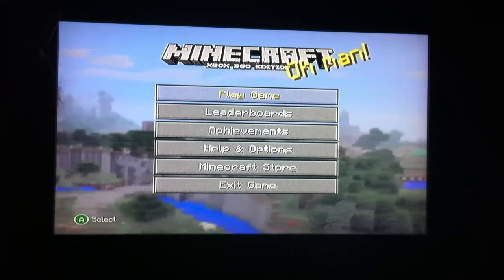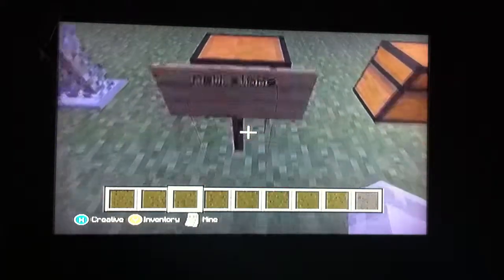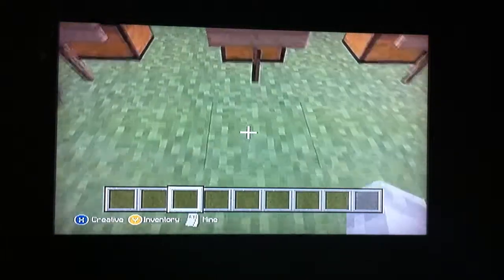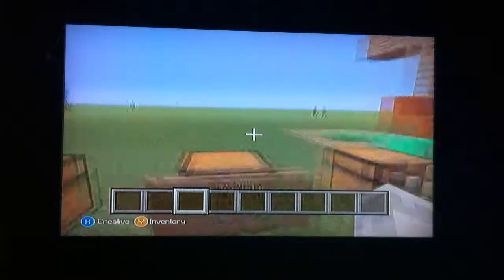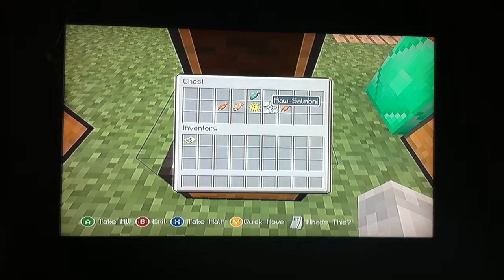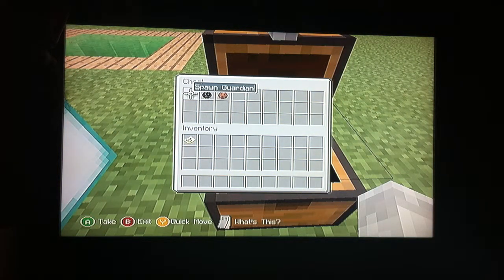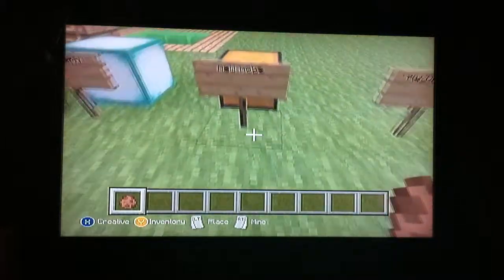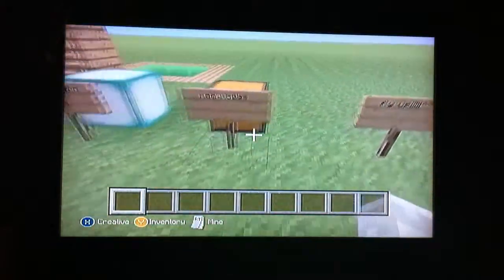new minecraft update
new stuff, granit ,slimeblocks, and sea lantern!!!